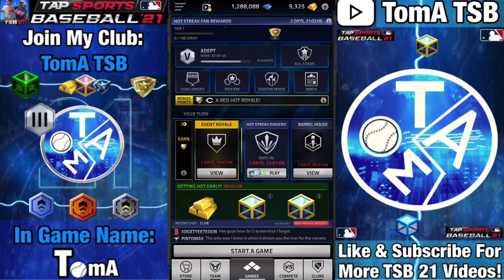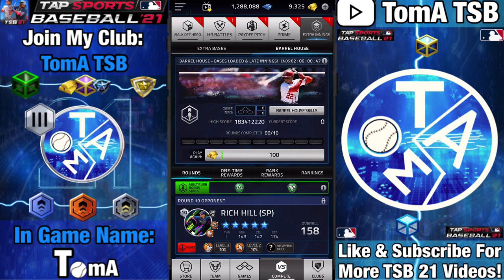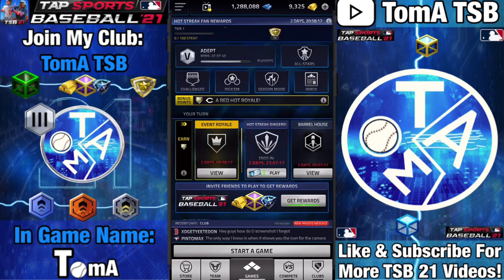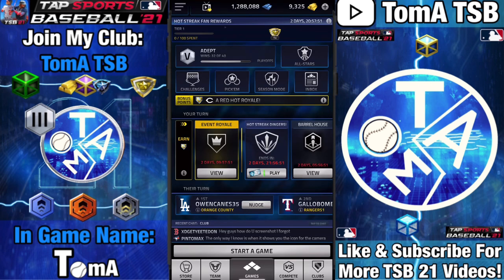Reviewing the NEW Update in Tap Sports Baseball 2021!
Let me know if you guys like the new update. Personally I’m not sure yet.

If you want to join my club, pm “Toma” in game. The name of my club is “Toma TSB”. We are a chill club that grinds club challenges and events. Feel free to join!